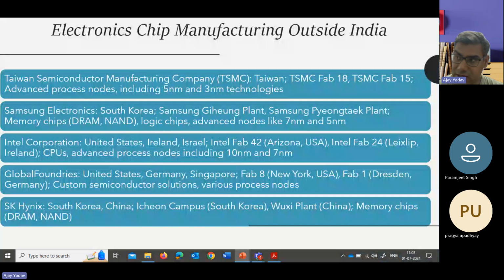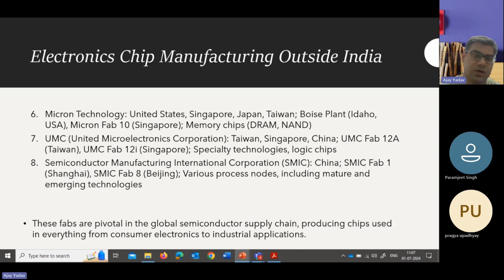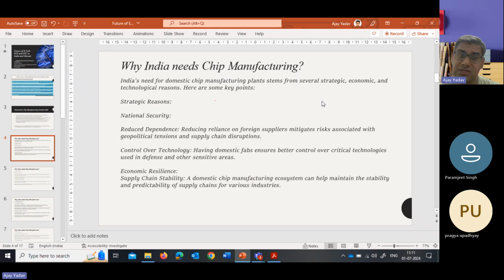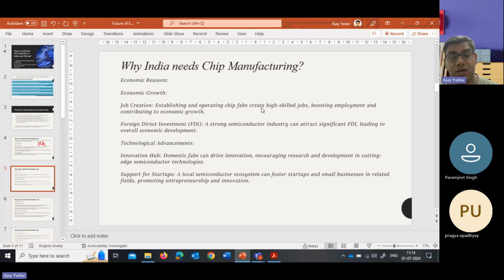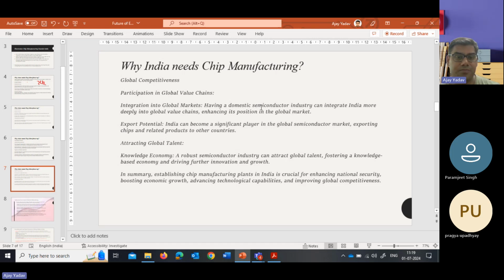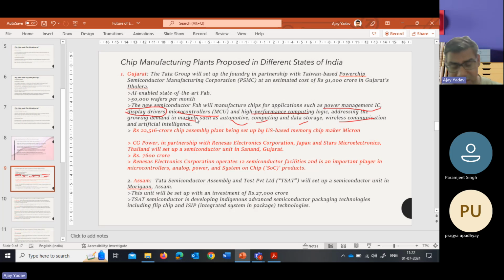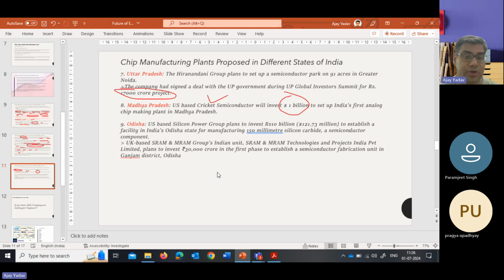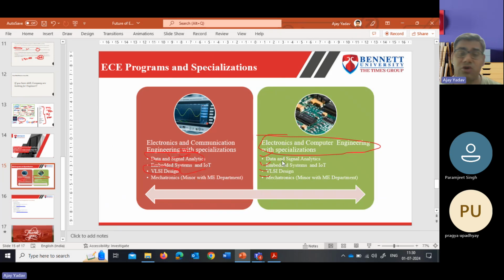Future of B Tech ECE and EEC in India and Abroad (2024)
This video tells you about the semiconductor plants in the world. Why India needs chip manufacturing? Currently, the state of chip manufacturing plants in India.